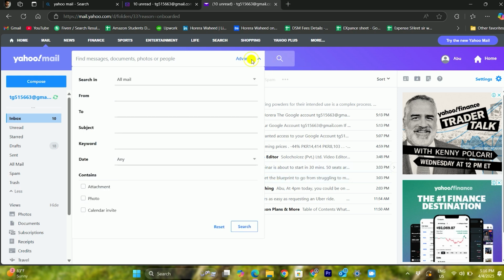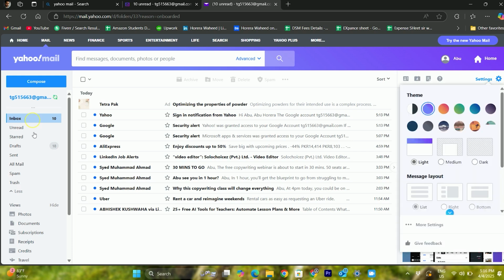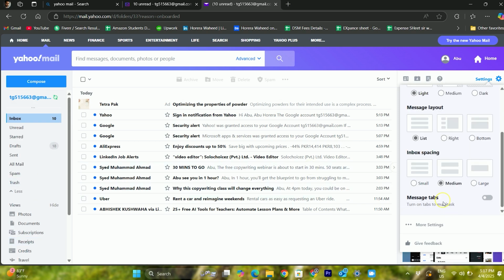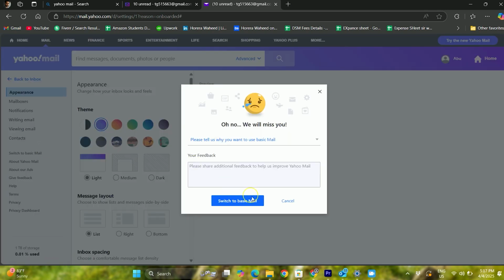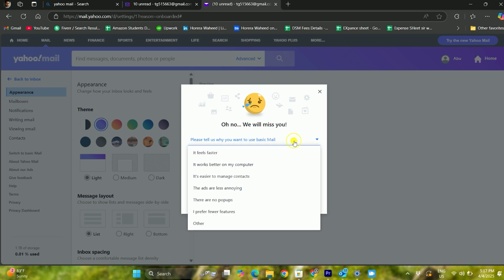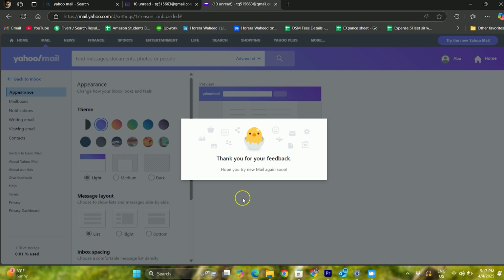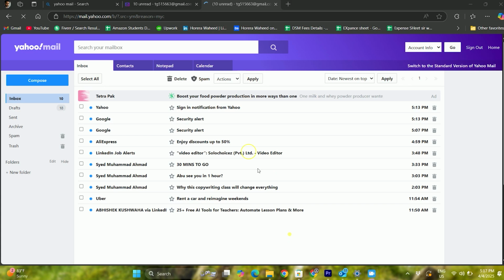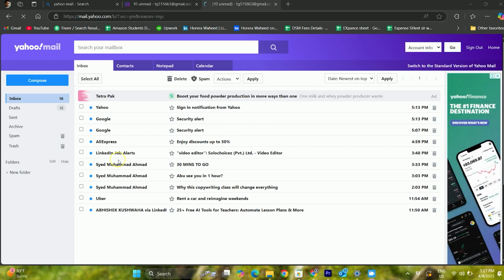How to Change Yahoo Mail Back to Classic View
In today's video i'm going to show you how to change yahoo mail back to classic view, easy and simple tutorial to follow.